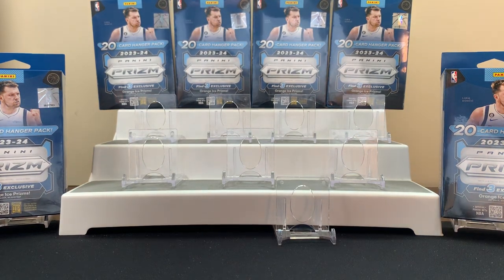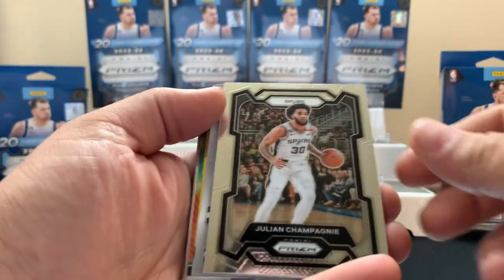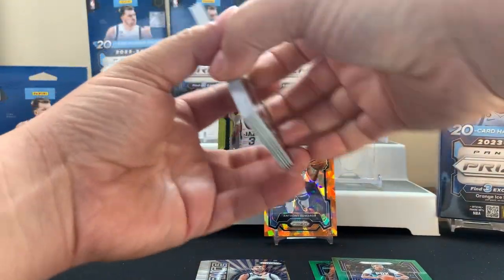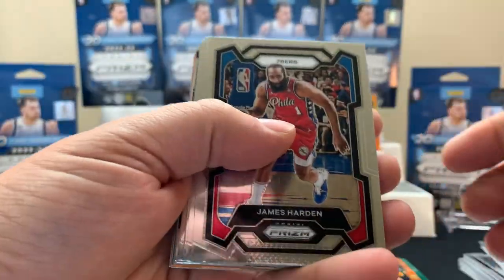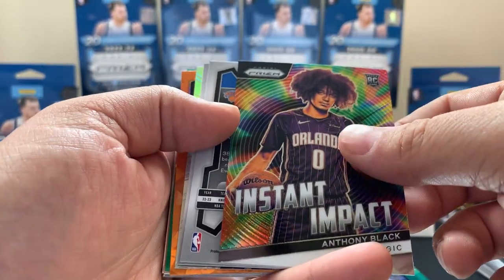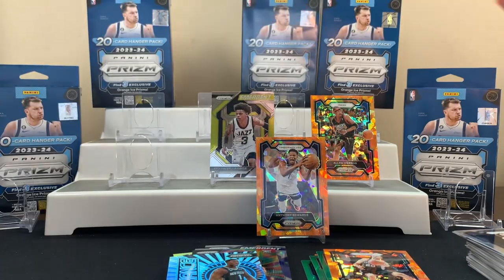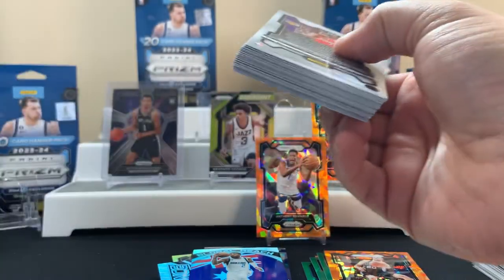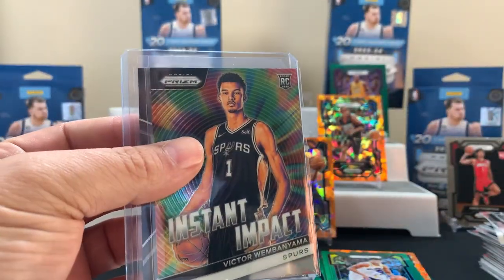2023-24 PRIZM Basketball Hanger Box Review! 🏀 Hunting White ICE #’ed Cards!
Opening 6 Hanger Boxes of 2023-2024 Prizm Basketball!  Hoping these hangers are bangers!